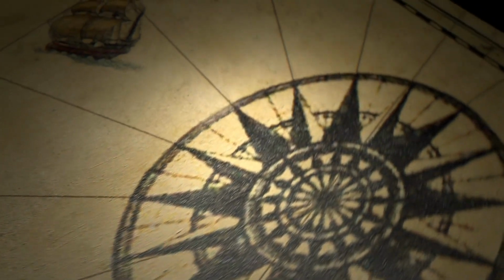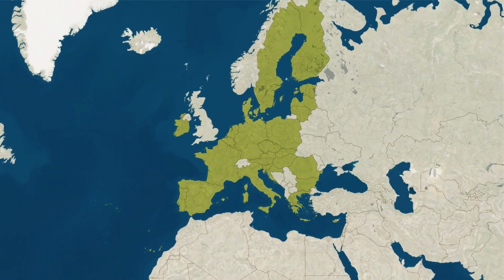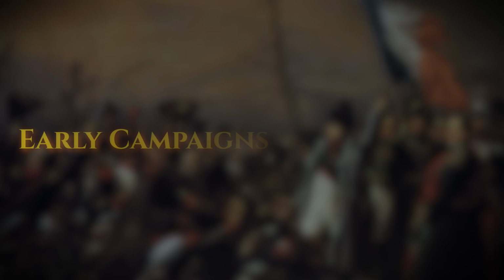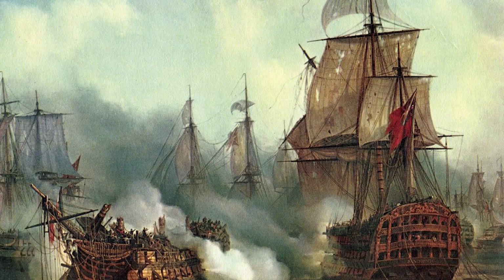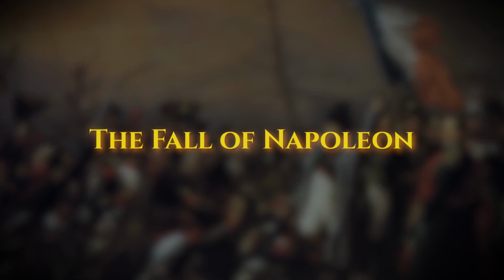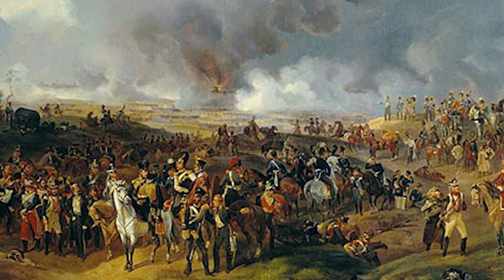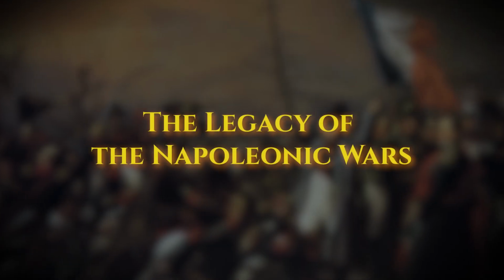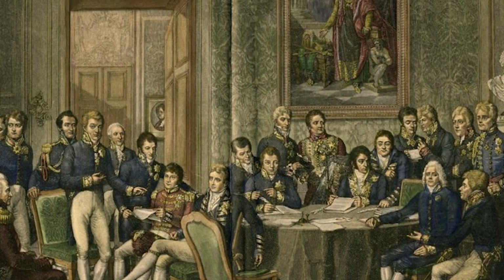The Napoleonic Wars in 6 Minutes: What You Need to Know!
Witness the epic battles of The Napoleonic Wars that changed history forever as Napoleon takes on Europe's strongest armies! Explore the impact of The Napoleonic Wars on the course of history.